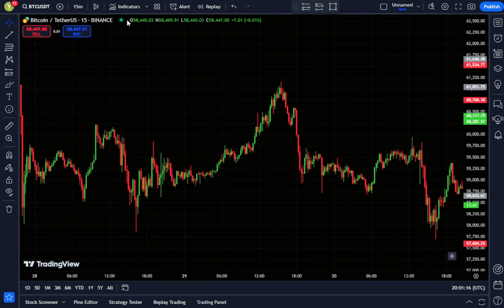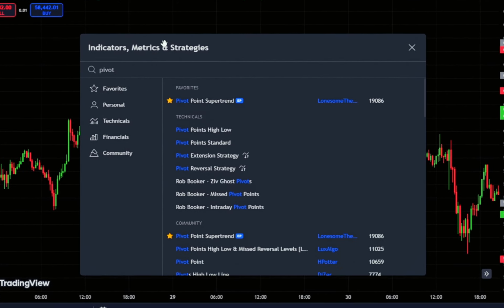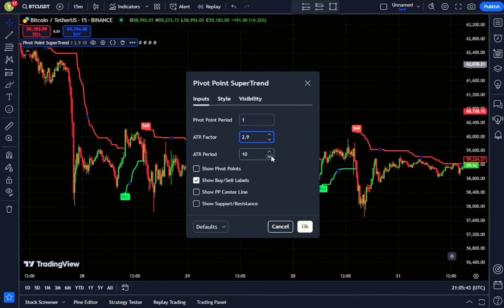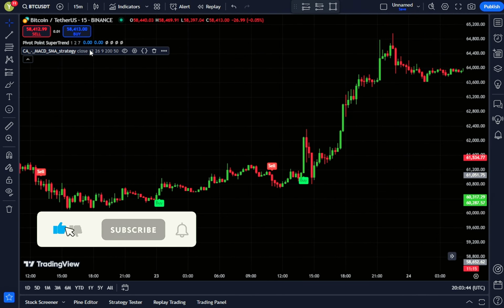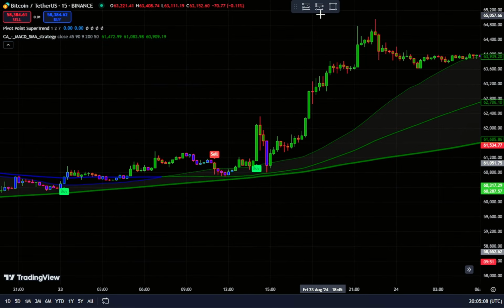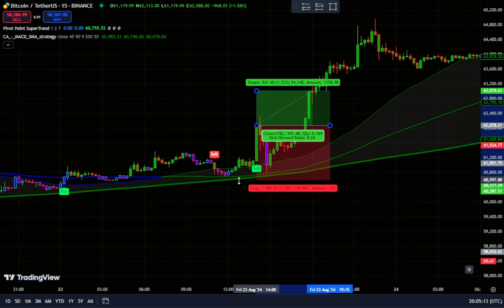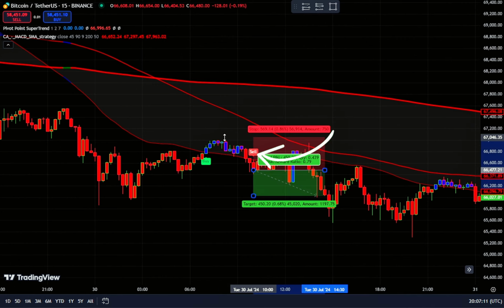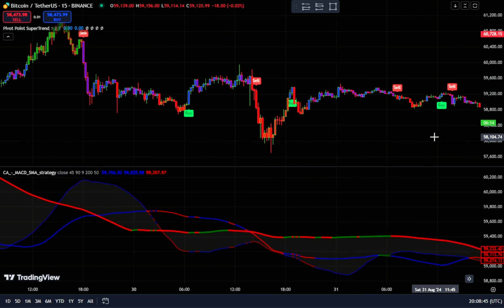Easy 15-Minute Two Step Trading Strategy for Any Market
Cheaper. Faster. Fair Trading.